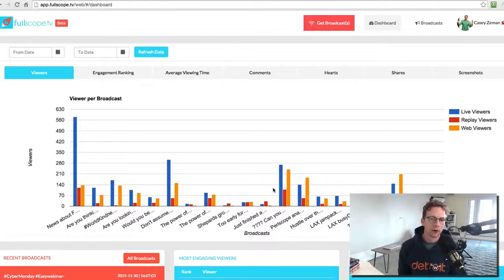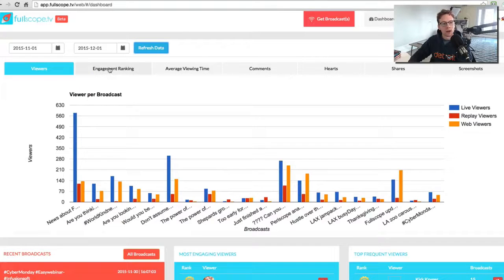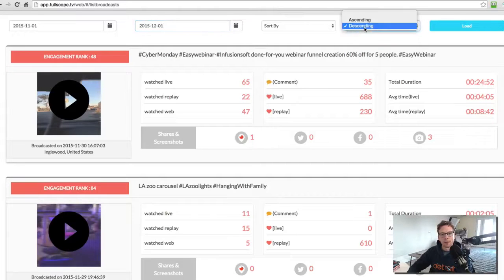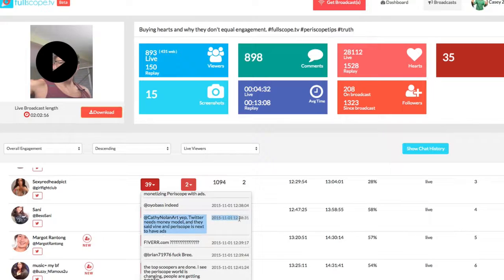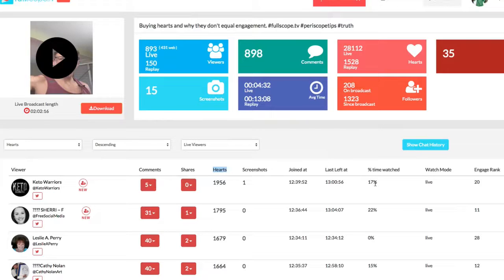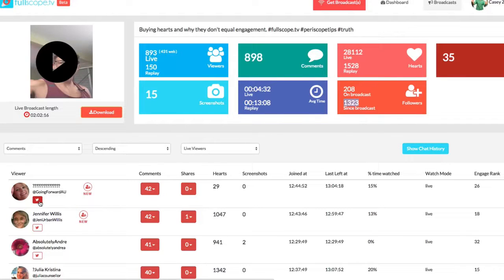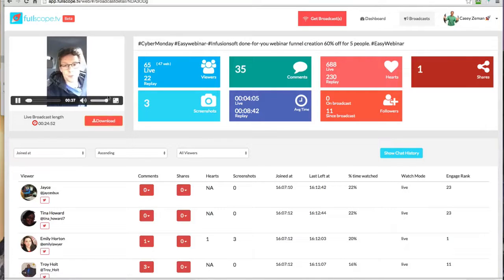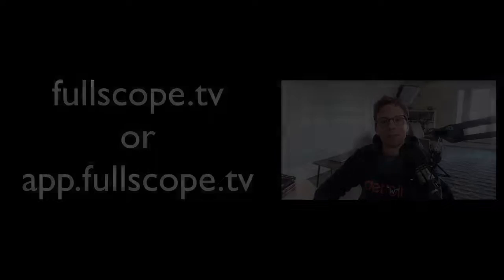Fullscope Tv The First Data and Marketing Tool for Periscope Tv Explained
Coach Pete Meadows here, former Major League Scout and 20-year network marketing professional. Thanks for checking out my "The Conversion Pros" Review video.

You know, in the last 20-years of the MLM industry, having built four different businesses to the top of their payouts, one of the nost frustrating aspect of building was in watching our teams struggle to sustain success. There are a whole host of reasons why a down-line team member may not experiemce success.

The most common is in their inability to maintain the proper flow of activity in their business. You know, when their names list runs out and there are no more friends and family to contact, the NFL (no friends left). Usually, especially in binary programs, the upline has long moved on to someone else with a whole new names list.

Most down-line resort to trying to become Facebook or Twitter marketers, with the hopes of generating leads and traffic to their business. As an upline, this is a down-line trap door out of the business, as the down-line is doing nothing more than exchanging valuable time away from the main business, as well as the proper money making activities needing to be applied to succeed.

Down-line will also find themselves becoming more discouraged after they've chased down and wasted a bunch of money on the latest and greatest new widget, gadget or software to gain signups and leads.

Can't blame them, they are trying to earn an income.

That's why I am excited about the system I am reviewing in the video, above. The Conversion Pros (TCP) is a literal one-stop shop for everything any MLM, Network Marketer, Direct Sales or local business needs to achieve online...all under one roof. I will be showing you a quick overview of the main TCP features, currently and soon to be available.

BONUS: As the founder of the #1 Periscope traffic, leads, and SEO/Video Marketing ranking system in the world, you can qualify for an unpublished PeriscopeBiz Marketing Campaign System. A platform designed to help you drive a real-time LIVE audience to your offer, as well as building you an amazing level of branding and exposure in the search engines (for literally ranking your video content in YouTube and Google). Additionally, the system serves a automated social media delivery contane.

It's a powerful all in one marketing system that you'll be totally amazed with!

To qualify for this BONUS, you need to at least be a trial member (remember, that's total access for seven days for only $1) and you need to call or text me.

I will be glad to share my experiences with the TCP system, tell you about your BONUS tool (PeriscopeBiz Campaign) and share some of the really cool earning features of both programs. And all in all, help you to get to earning some money fast.

right now to check it out today.

I look forward to chatting soon.